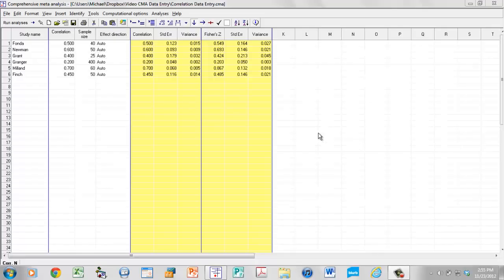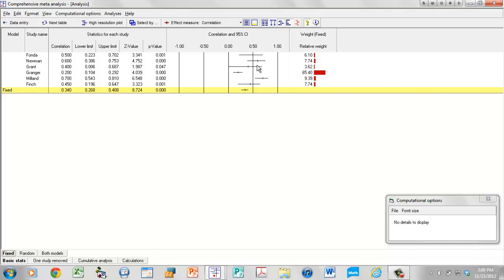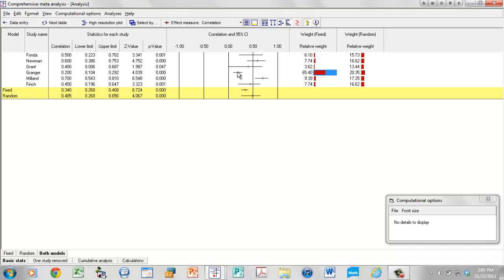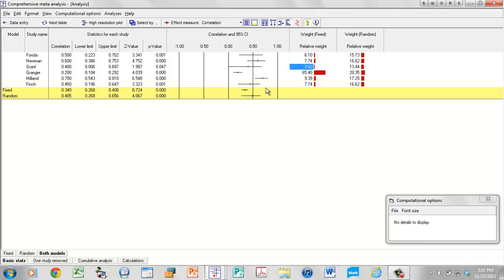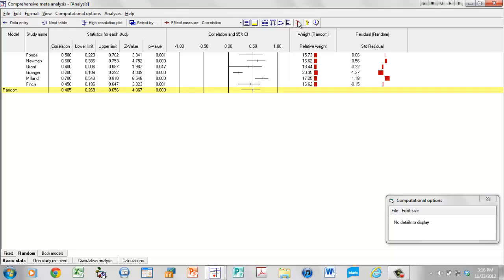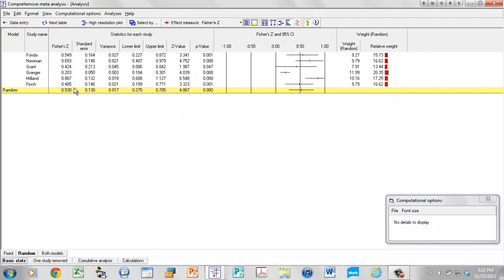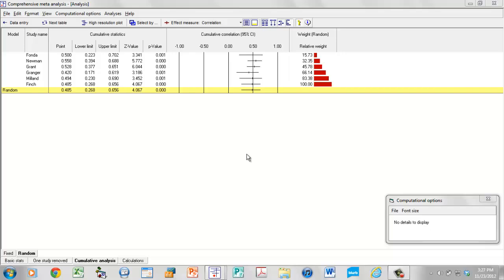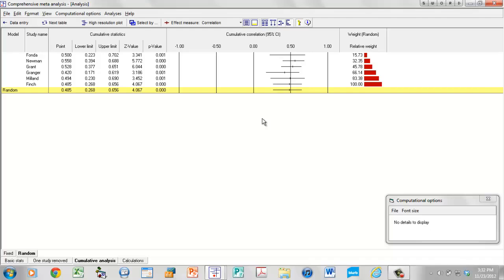Basic Analysis - Working with Correlations - Comprehensive Meta-Analysis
Tutorial of basic analysis (correlations) in Comprehensive Meta-Analysis. Fast and easy metaanalysis. Review data entry (correlations) before watching this video